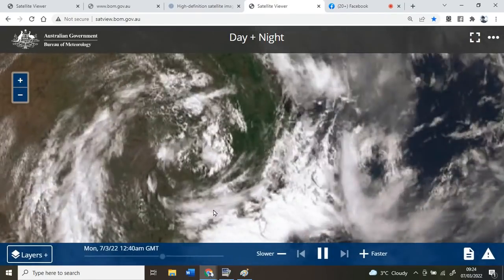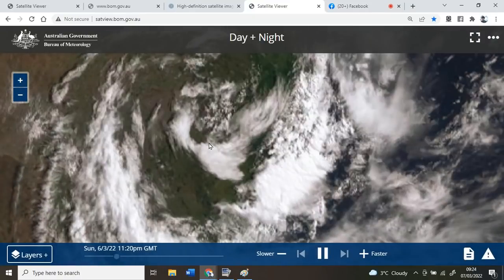Man made weather is a criie in progress perpetrated on Australia again today.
Man made weather is a crime in progress perpetrated on Australia again today.